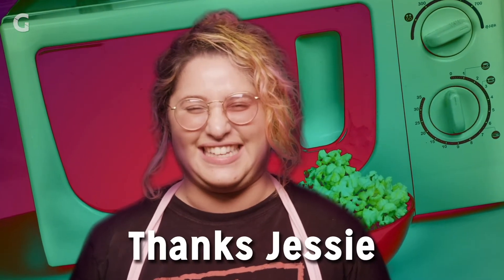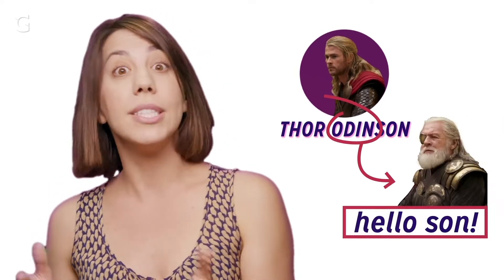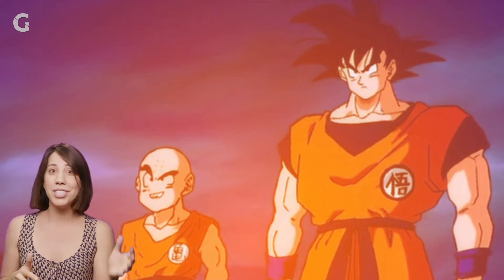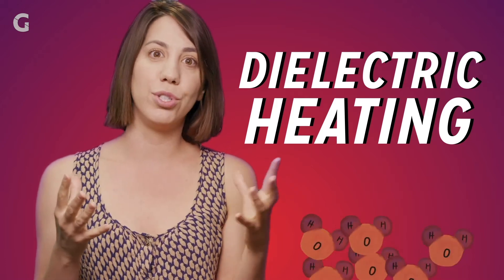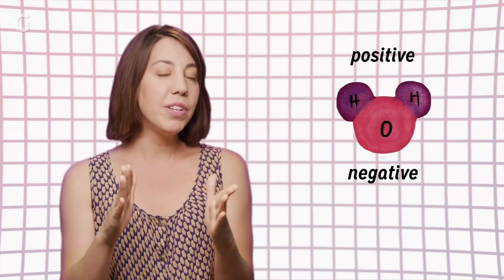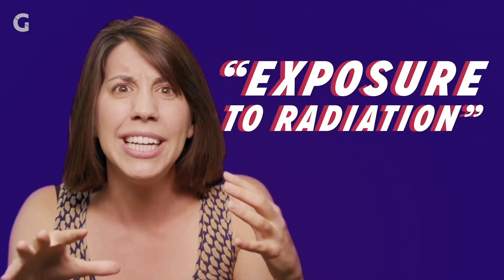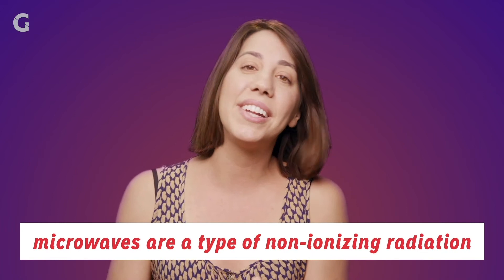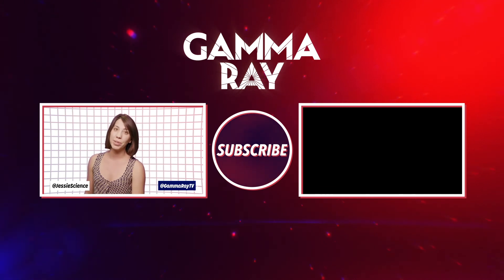How Do Microwaves Work and Will They Kill Us?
Rachel Evans has a fantastic question for resident science expert Jessie Hendricks! If microwaves use radiation to heat our food... Are we then exposed to said radiation?!?

Follow Jessie on social!